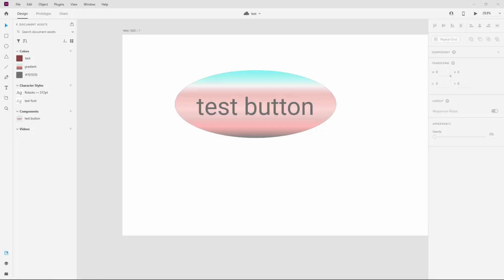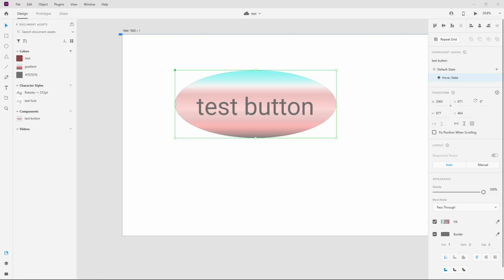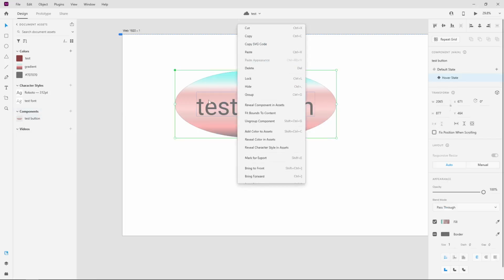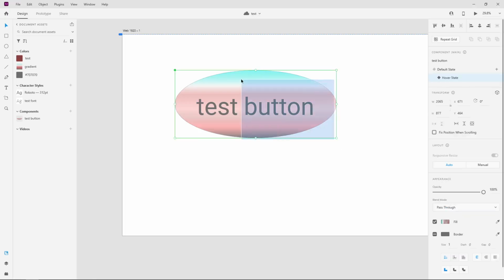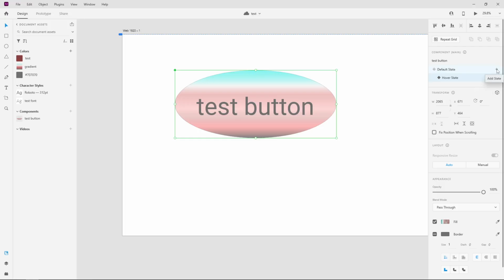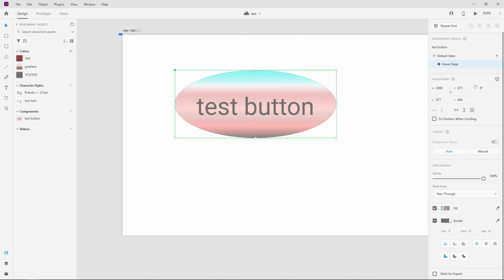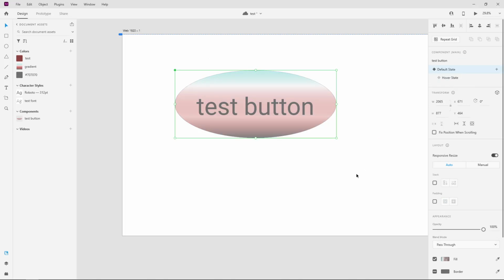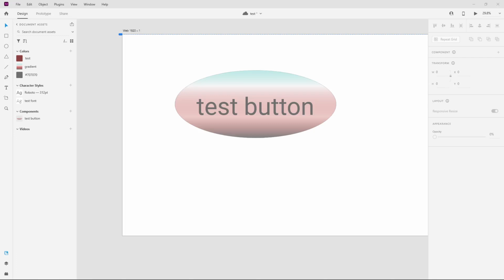How to Create a Hover State in Adobe XD [2026 Full Guide]